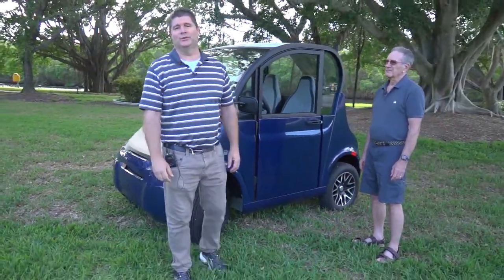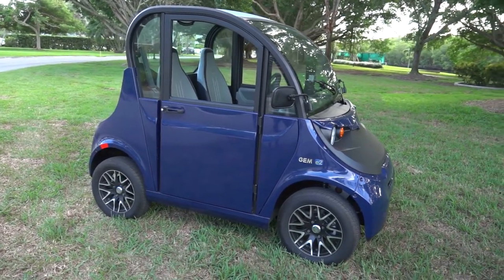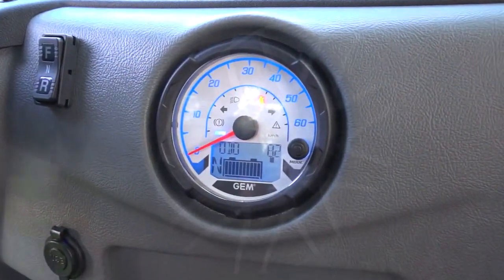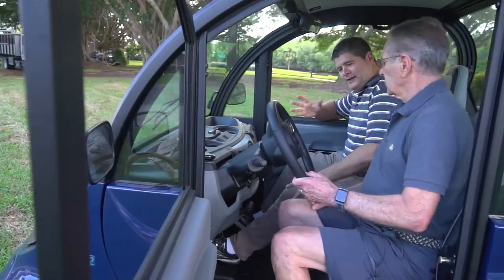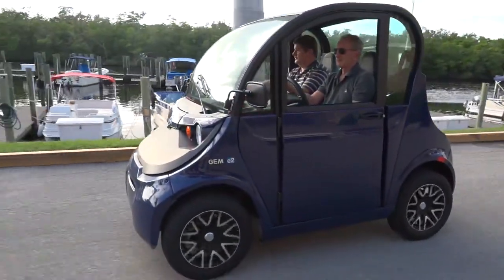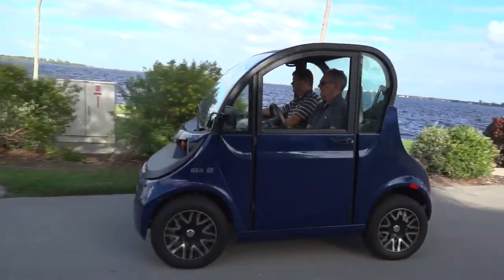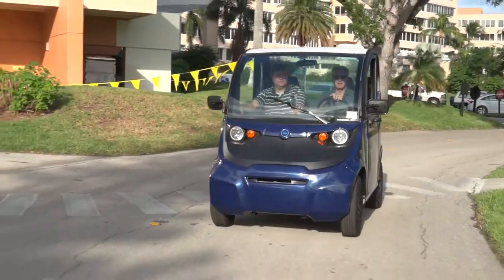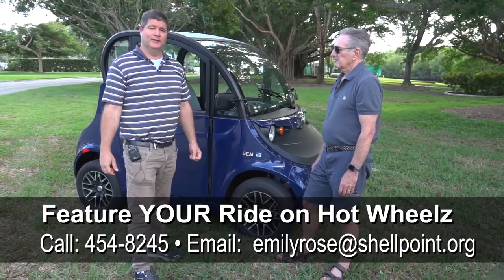12 13 17 Hot Wheelz Jakubiec Golf Cart